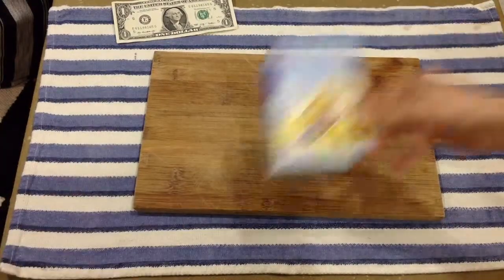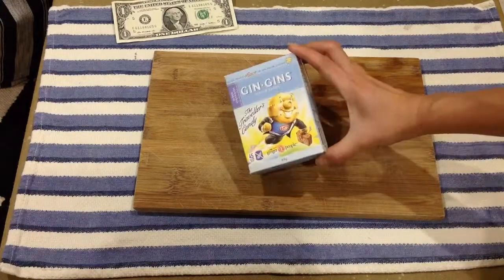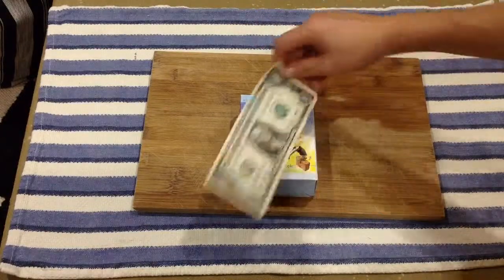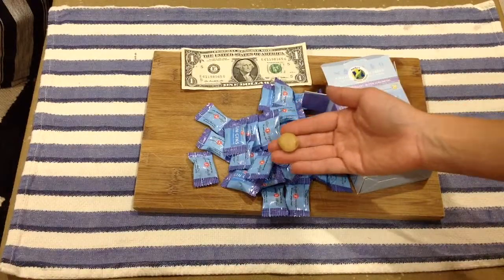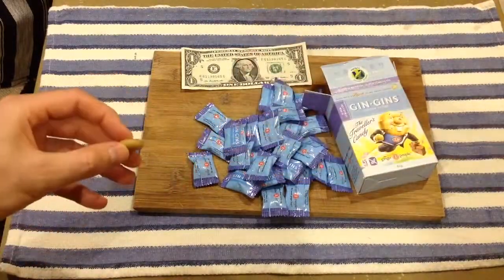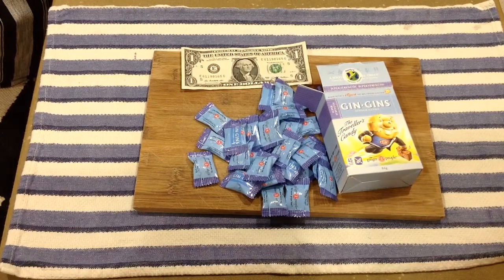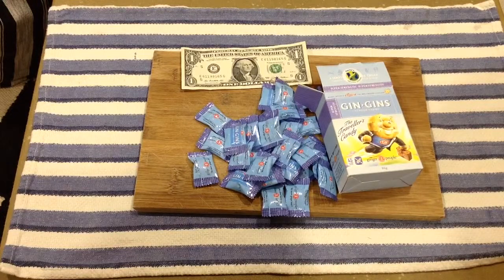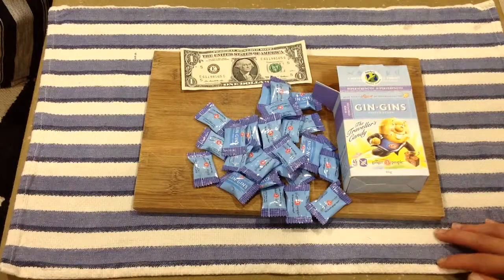Gin Gins Ginger Candy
In this episode we taste Gin Gin's Ginger candy. If the guy on the box is any indication, this should be interesting!